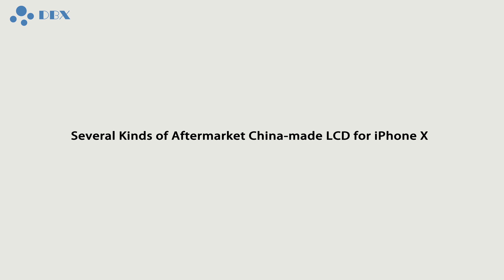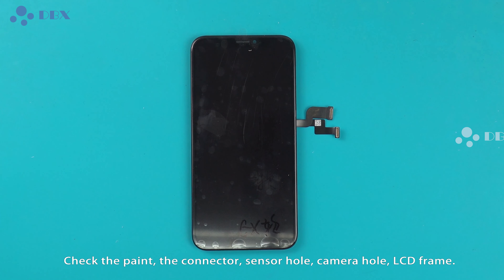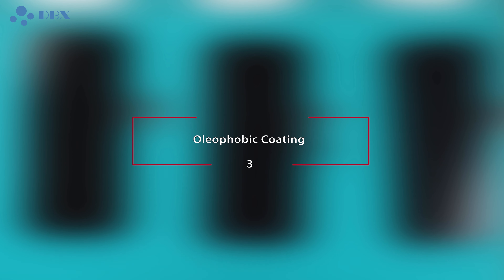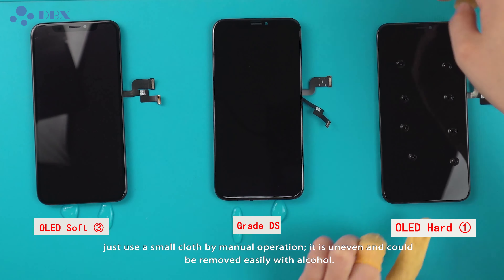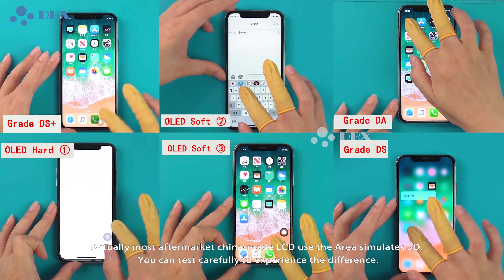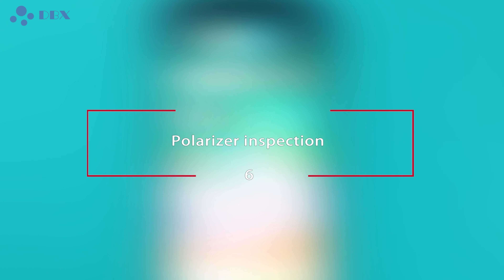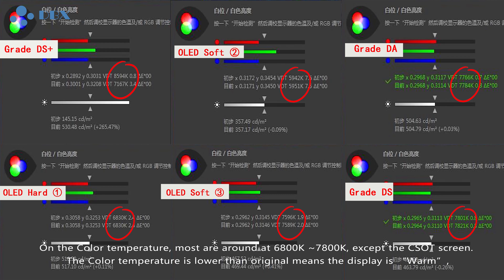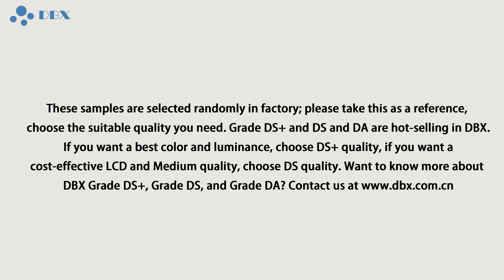The Difference of several Aftermarket China-made LCD for iPhone X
Many kinds of aftermarket LCD for iPhone X appeared on the market. DBX choose several qualities to have a test and share the difference with you. Half of them can not pass the 360° Polarizer inspection.